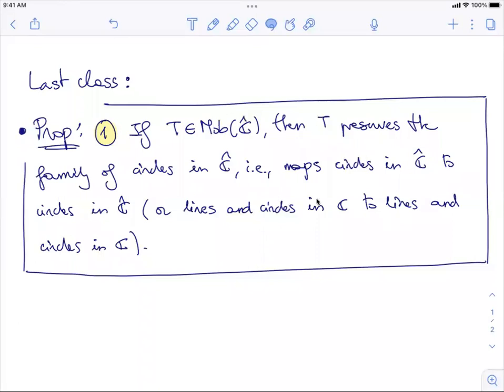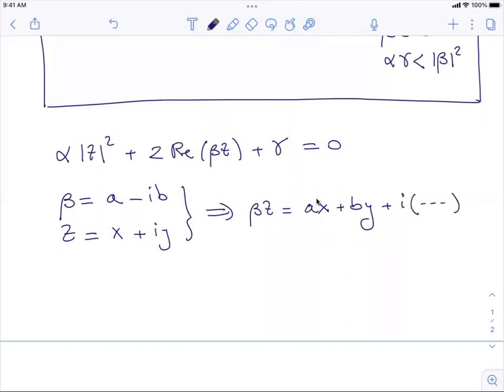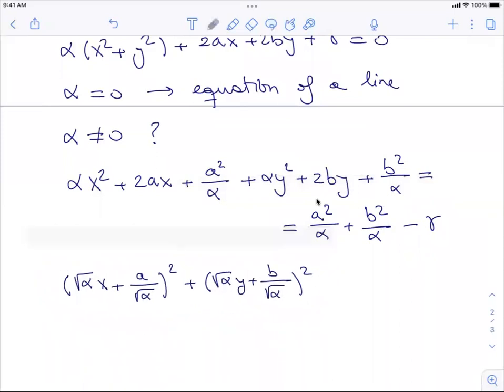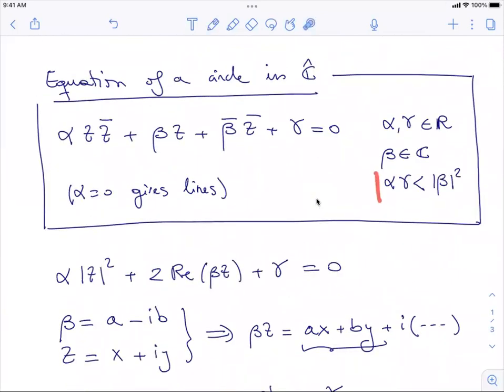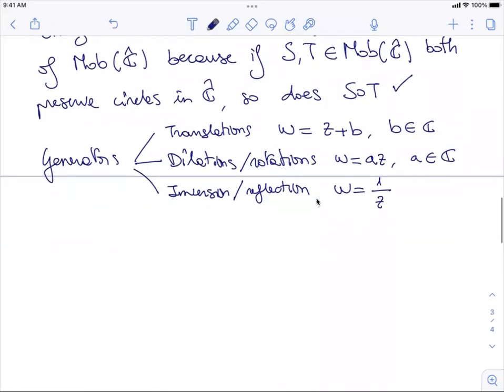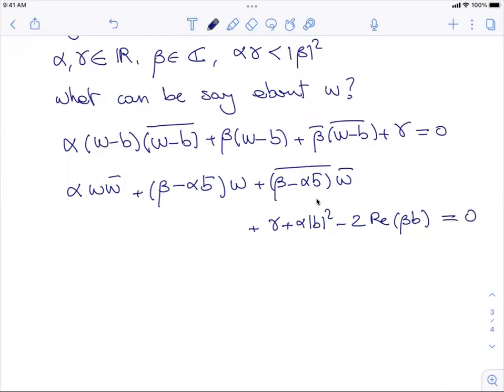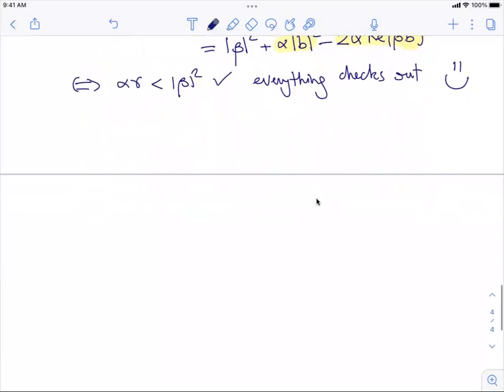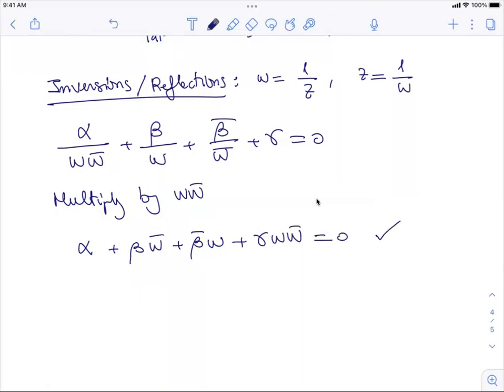1 Mobius transformatitons preserve circles